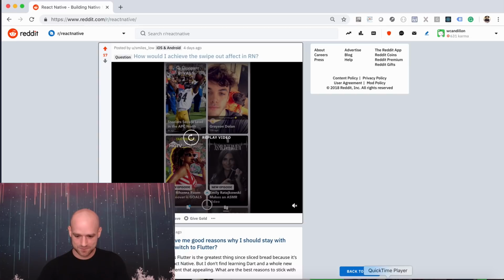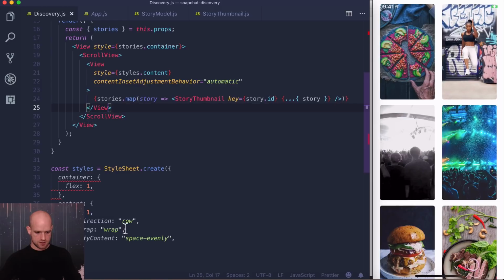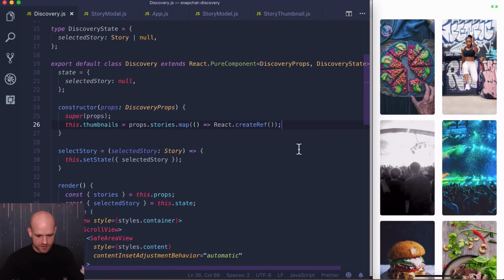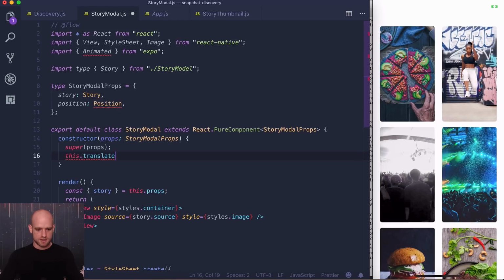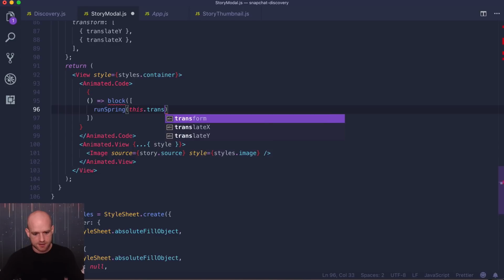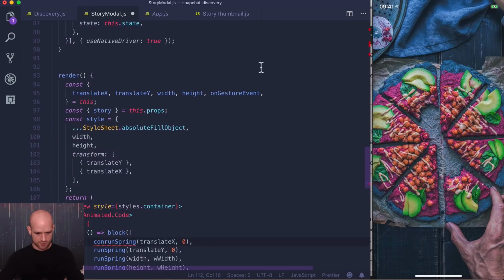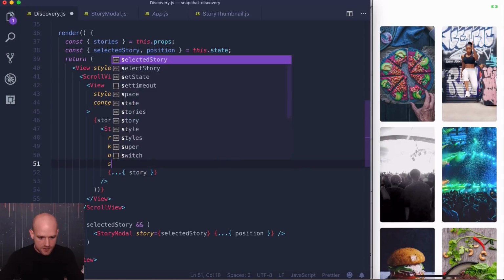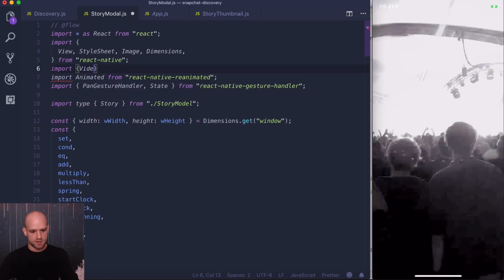Snapchat Discovery - “Can it be done in React Native?”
In this video, we are looking at the Snapchat app. We use React Native gesture-handler and reanimated to implement the swiping out animation from the discovery section of the app. We use two new modules: Gesture Handler and Reanimated 🙌🏻Hope that you will enjoy the video! 😀 Let me know your thoughts on this.

Looking for a premium starter kit for React Native?